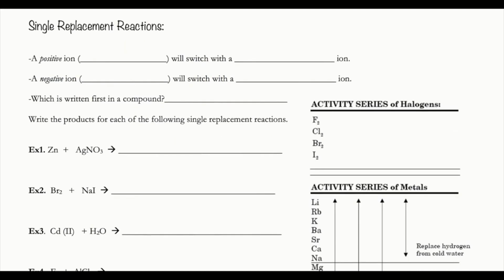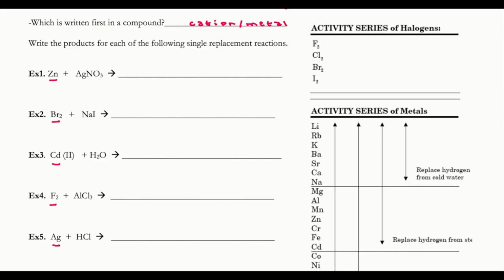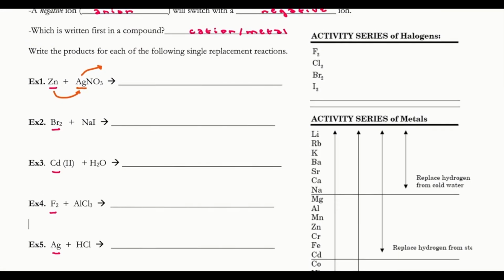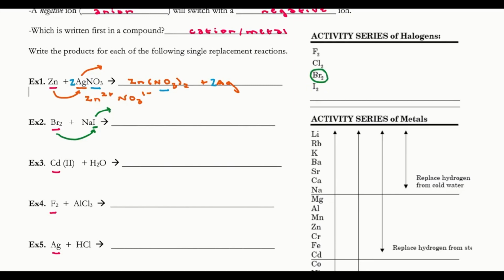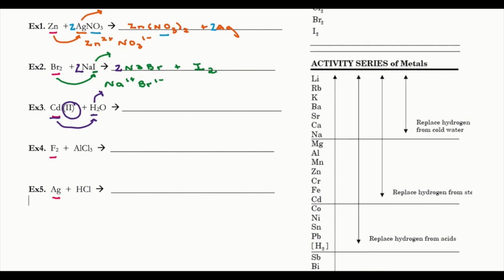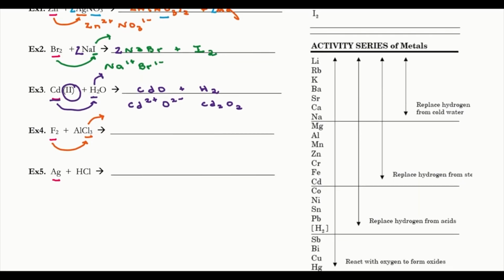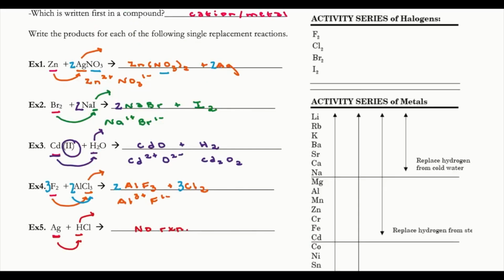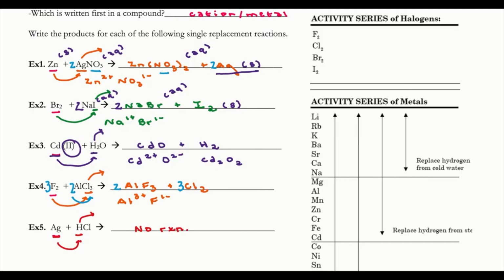Notes 6.4- Single Replacement Reactions